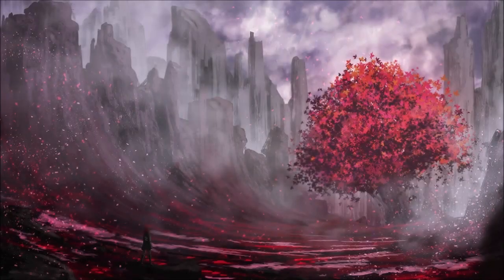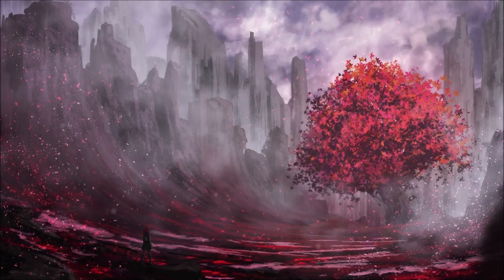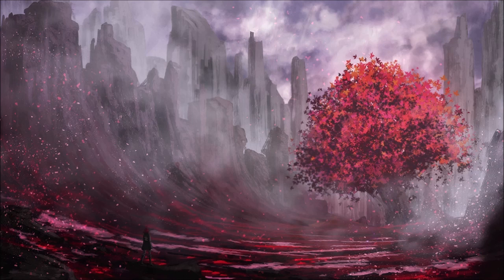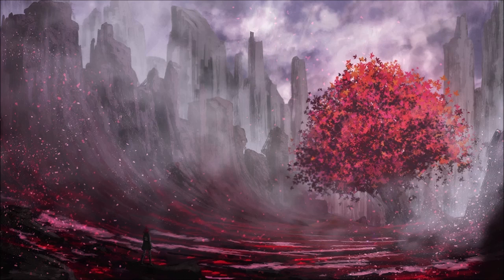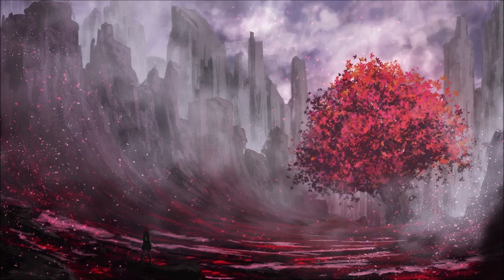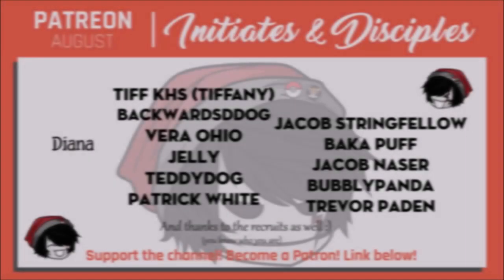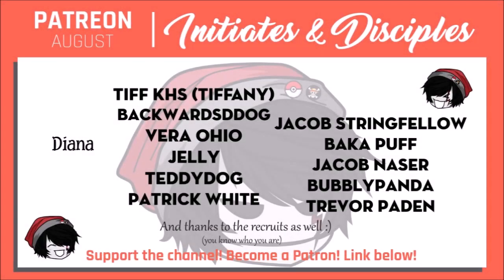CREEPYPASTA | The Defect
Every morning, I prayed that something would be different; that anything would be different, but always to no avail. What is going on here? Tune in and find out...

Shoutout and congratulations to TetsuyaH for coming in 4th place in Cornconic's story writing contest! I hope you enjoyed the narration! :)

Creepypasta written by - TetsuyaH

Chapters:
0:00 - Intro
1:19 - The Defect